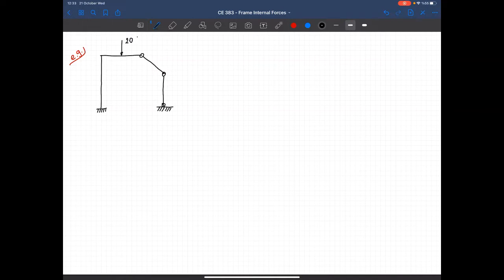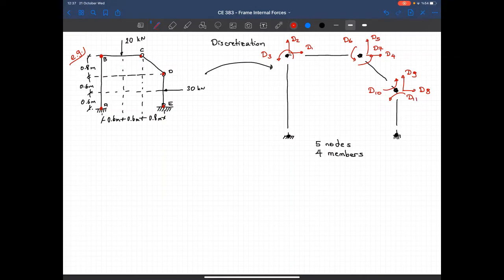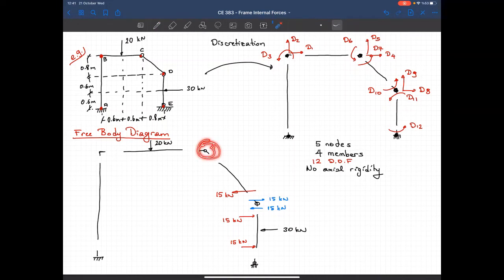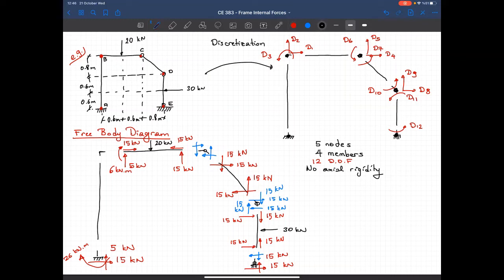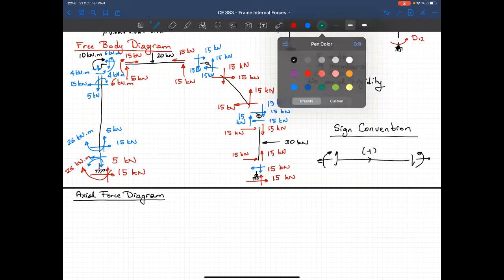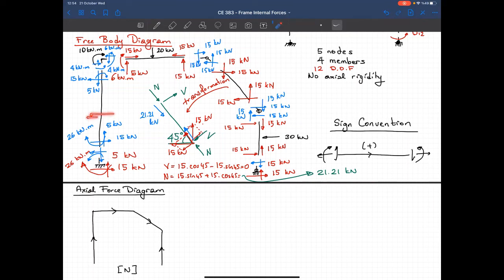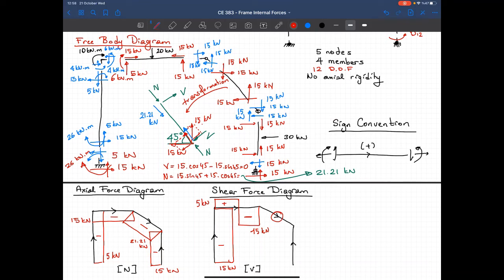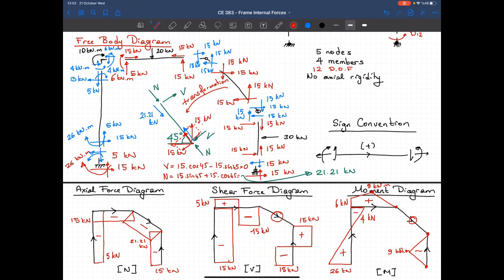CE 383 - Internal Force Diagrams of a Frame, Week 2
Week 2
Static analysis and internal force diagrams of a frame, an example problem

METU, Ankara